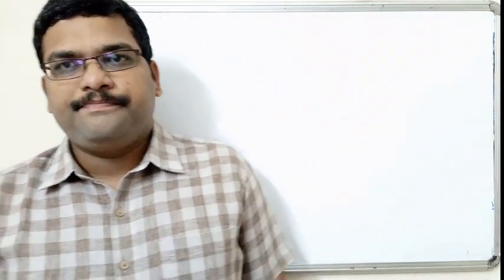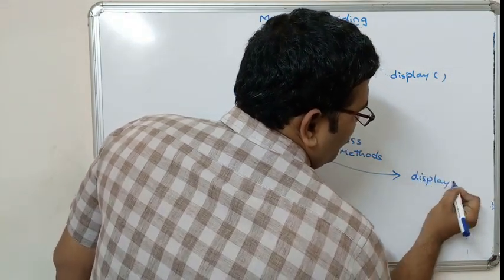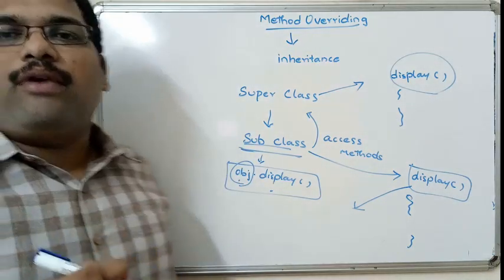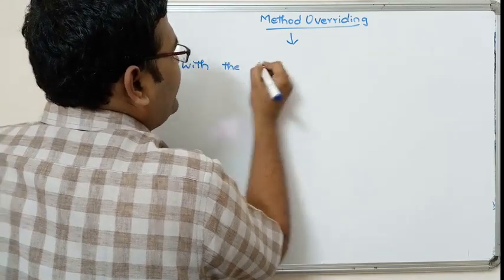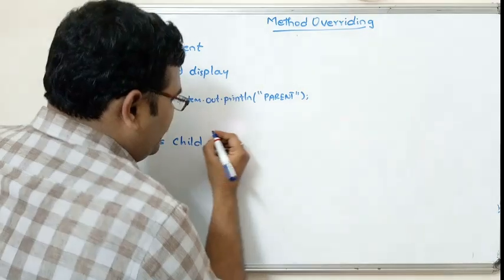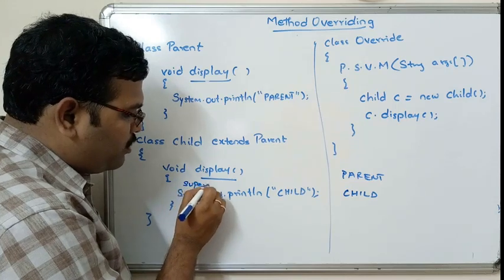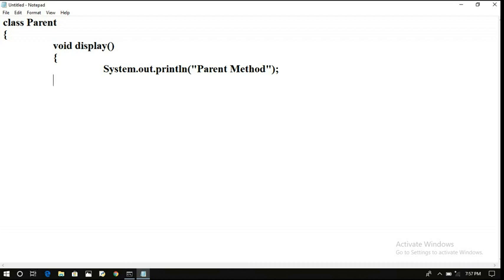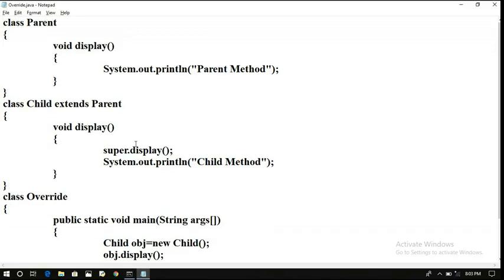METHOD OVERRIDING - JAVA PROGRAMMING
METHOD OVERRIDING IN JAVA PROGRAMMING